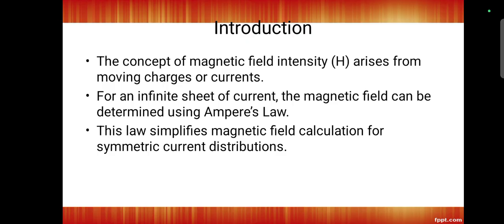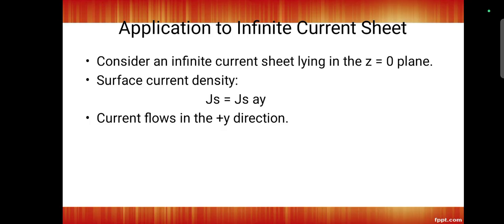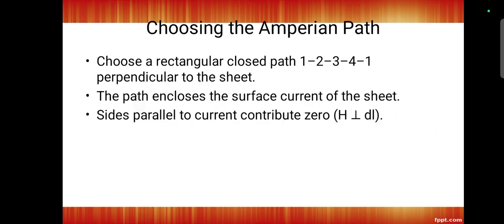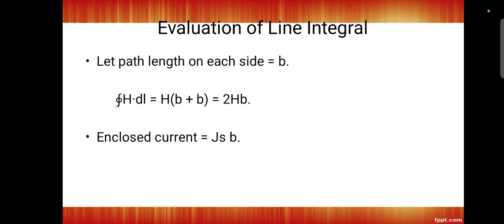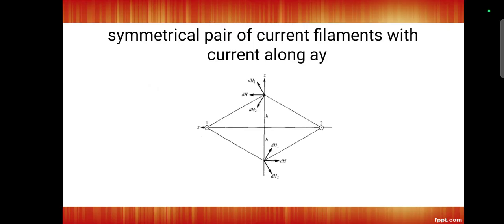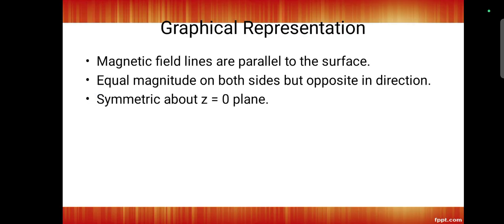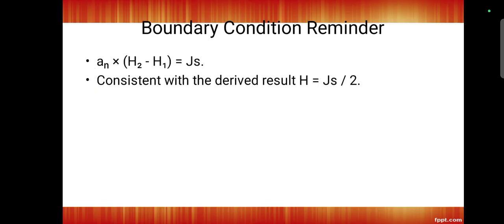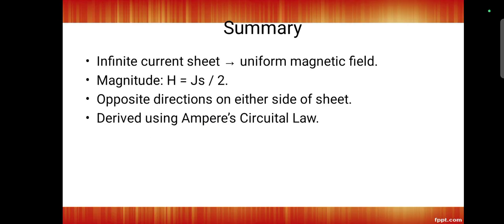3 4 H due to sheet of charge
3.4 H due to sheet of charge